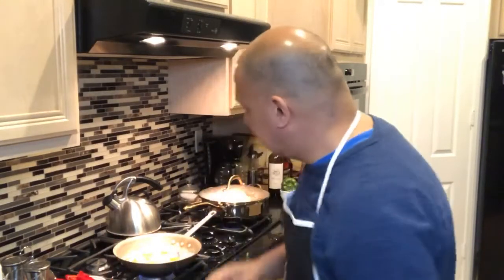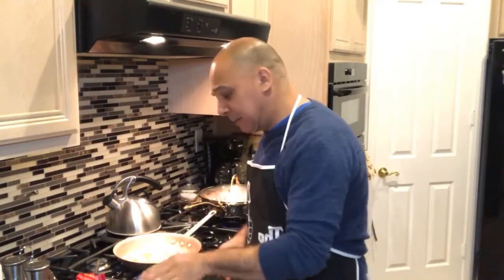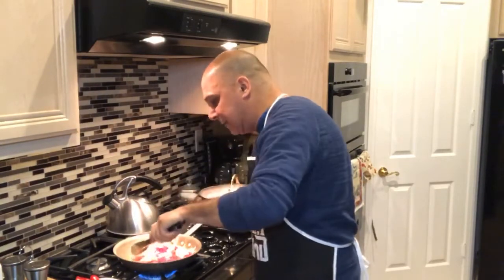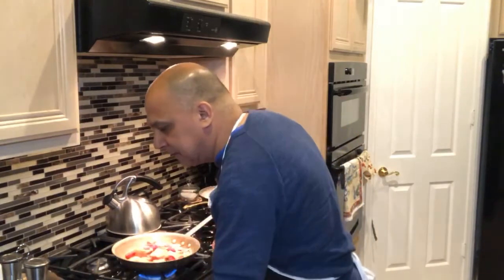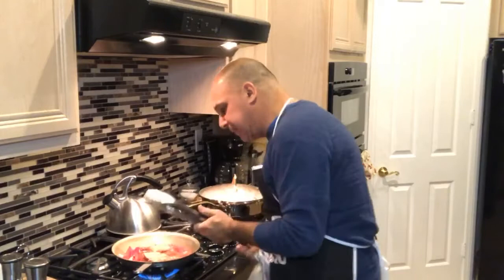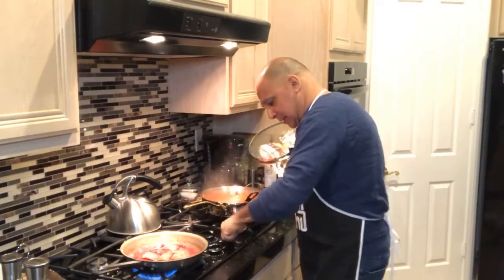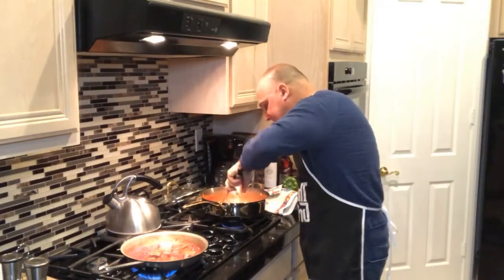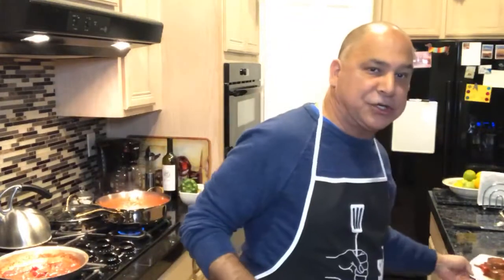July 24, 2020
Steak Sinatra recipe!